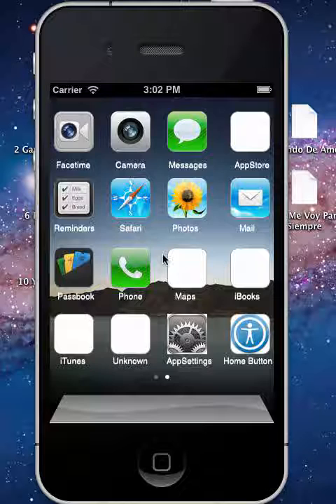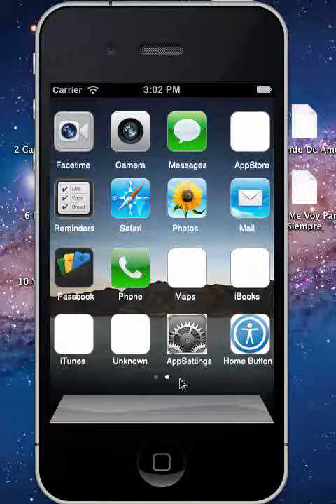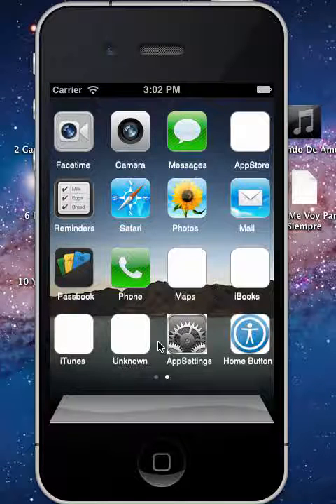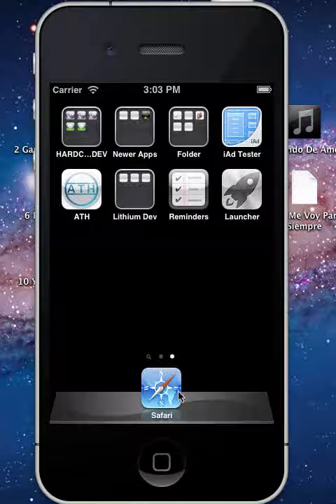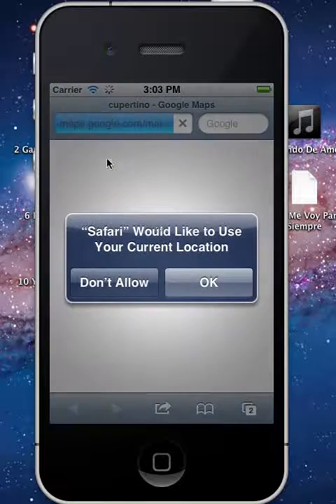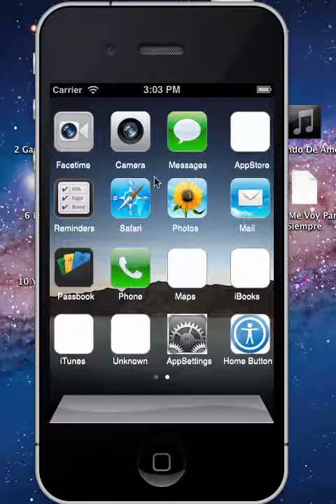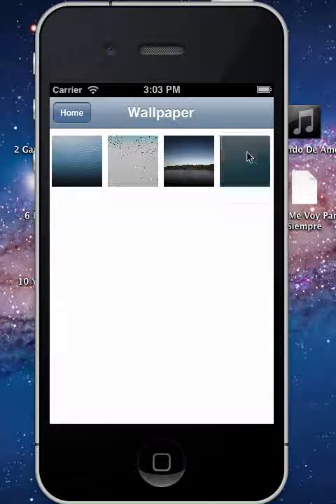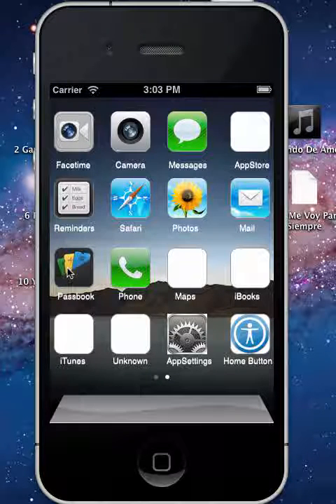Launcher App By Soltmeal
Launches Apple Apps